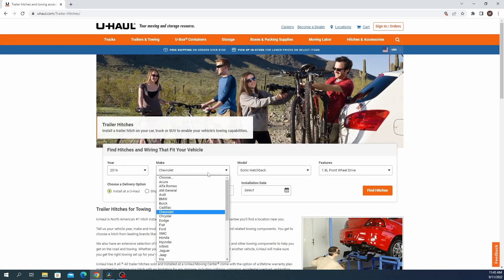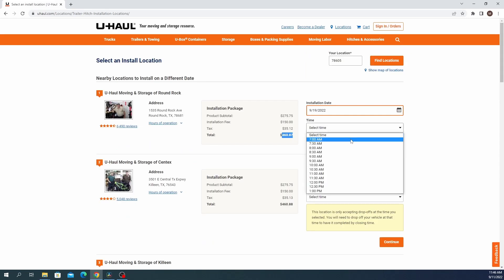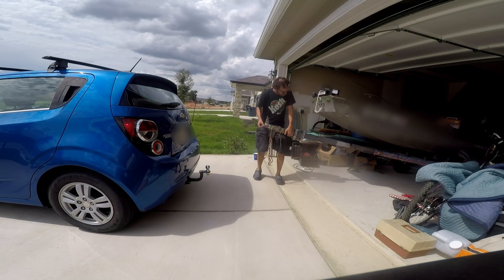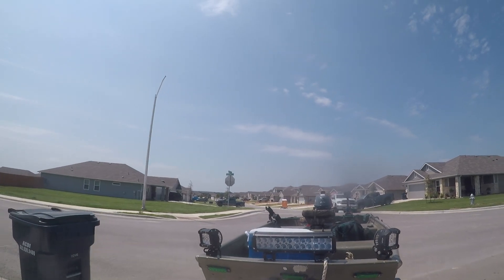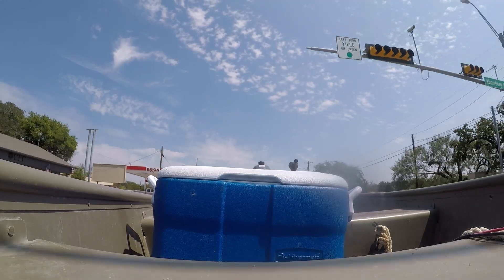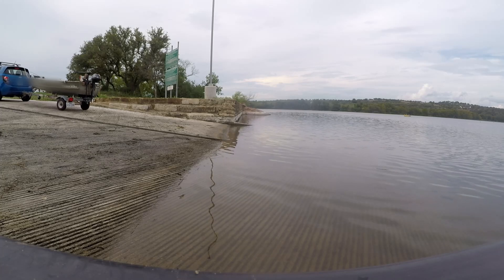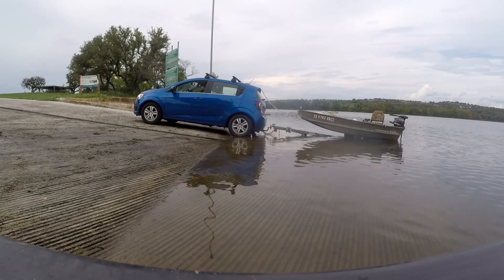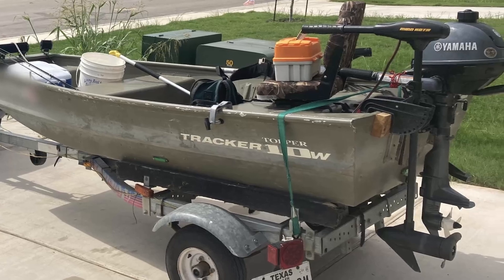Towing a boat with a compact car? is it a good idea?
I installed a trailer hitch to my 2016 Chevrolet Sonic and wanted to see if it could tow my 10ft jon boat. While I was skeptical at first, the hitch installation from Uhual appears to work well but not without issues. I will be reviewing the Hitch Installation from Uhual, as well as providing advice on if I would recommend towing with a smaller vehicle such as the sonic.